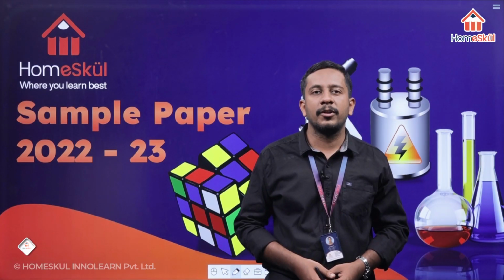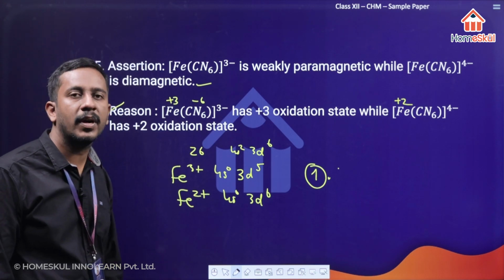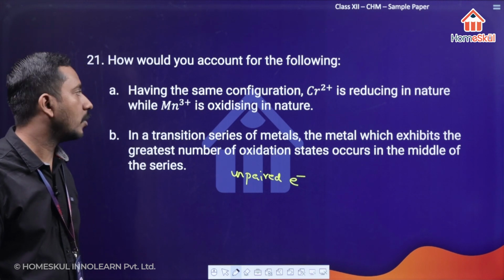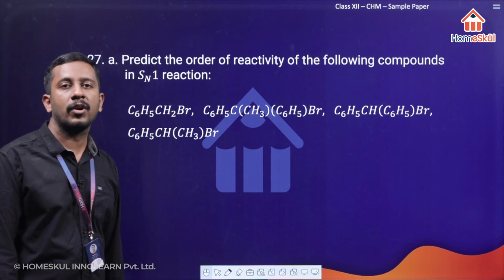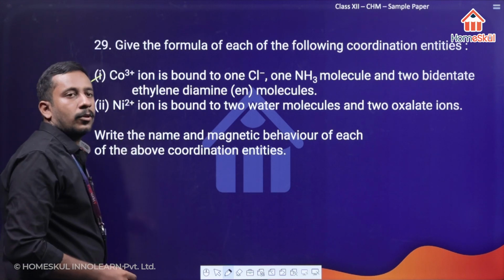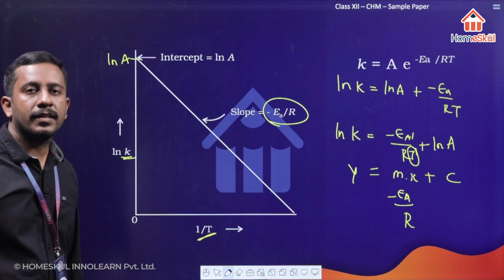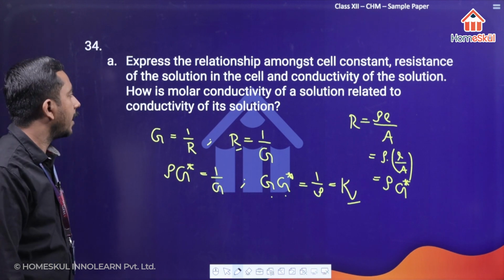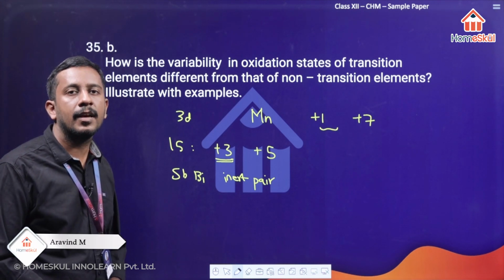Question Paper CBSE - XII Chemistry